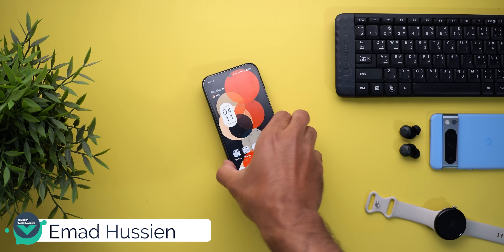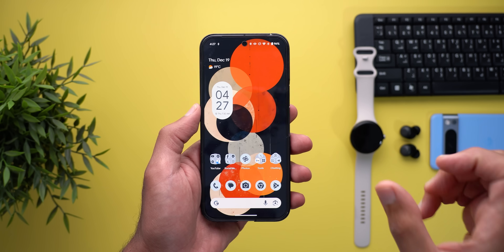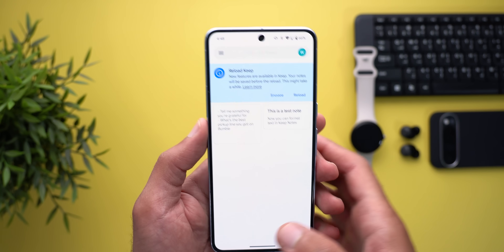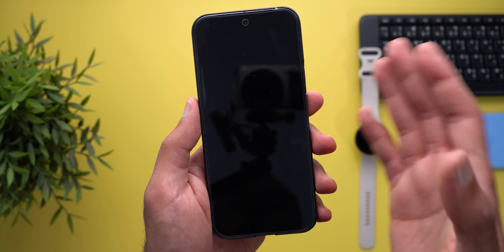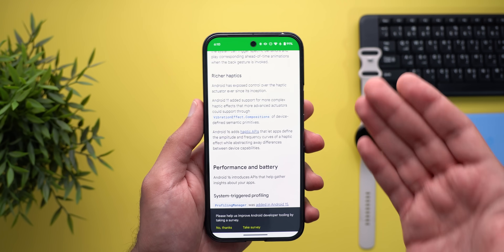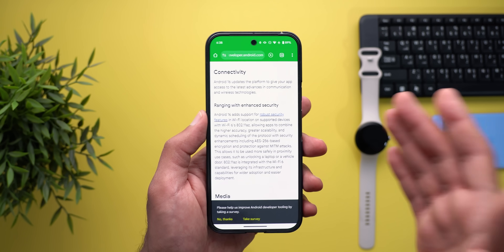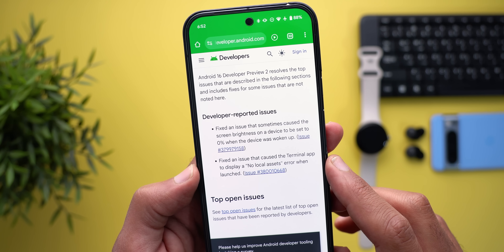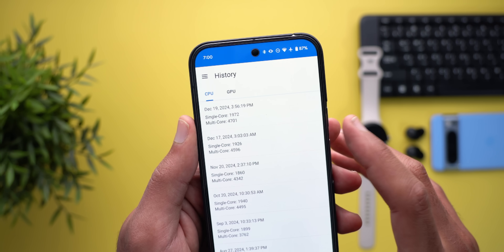Android 16 DP2 - Everything New!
Android 16 Developer Preview 2 is OUT!
In this video I will show you all the new features and  expected future changes of Android 16 on Google Pixel Phones.

**Chapters**
0:00 - Intro
0:23 - Wallpapers
0:38 - Important Notice
1:32 - What's New?
3:41 - Under The Hood Changes
5:51 - Bug Fixes
6:41 - Performance
7:17 - Outro